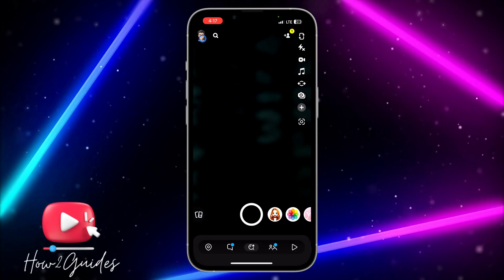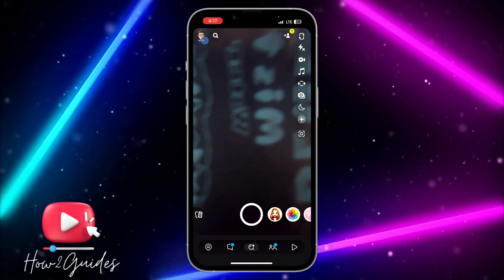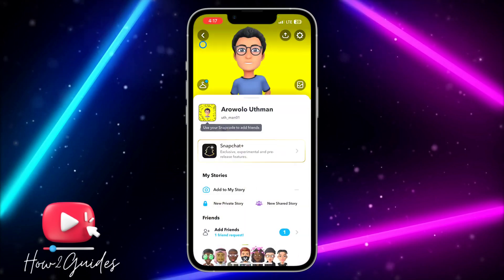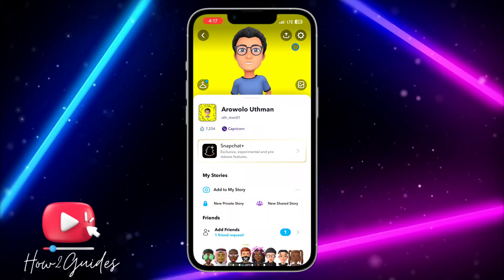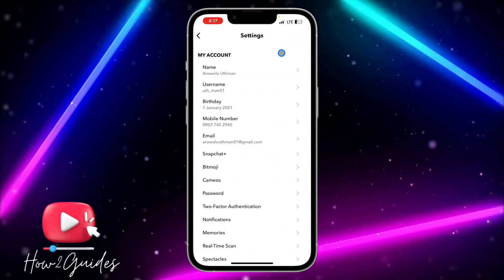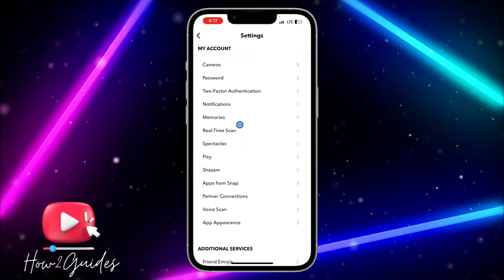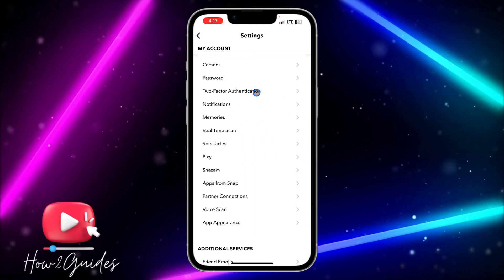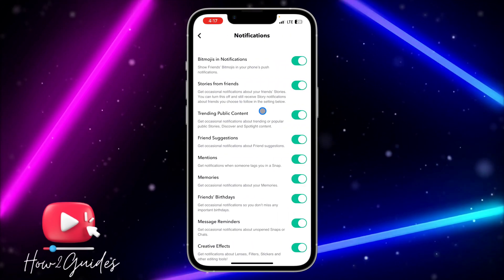How to Turn Off Snapchat Friend Suggestions Notification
Tired of receiving annoying friend suggestions notifications on Snapchat? Learn how to turn off friend suggestions notifications in Snapchat with this quick and easy tutorial. We'll show you how to disable these notifications so you can enjoy a distraction-free experience on Snapchat without being constantly bothered by friend suggestions.